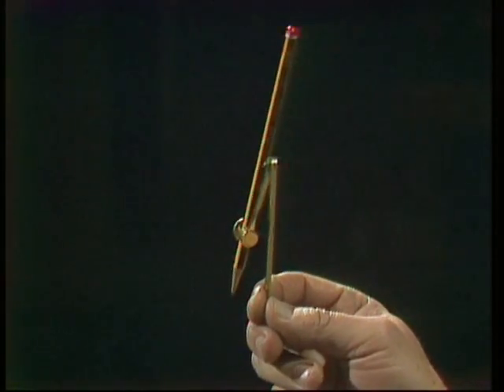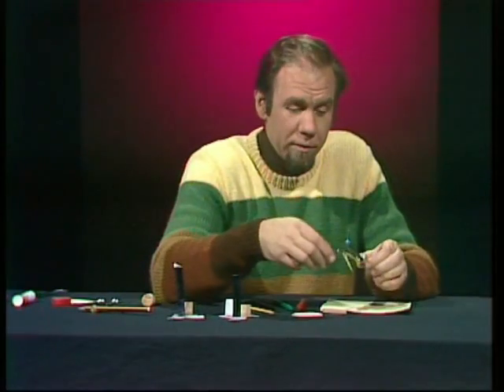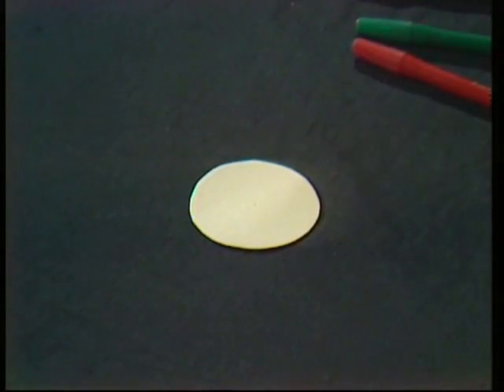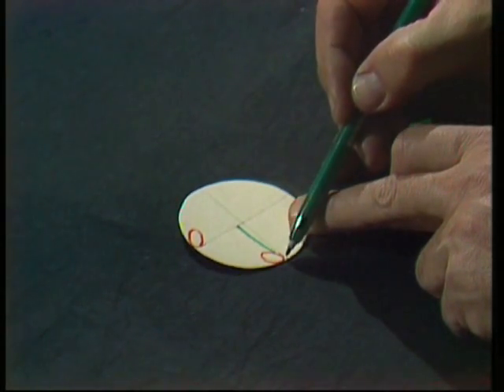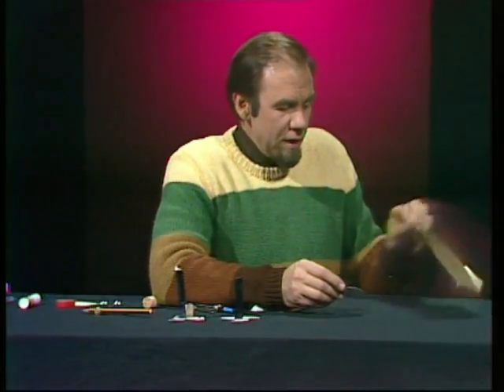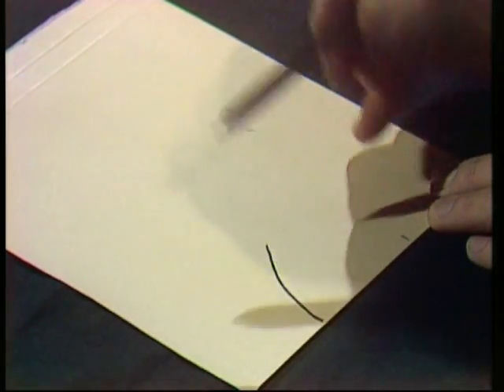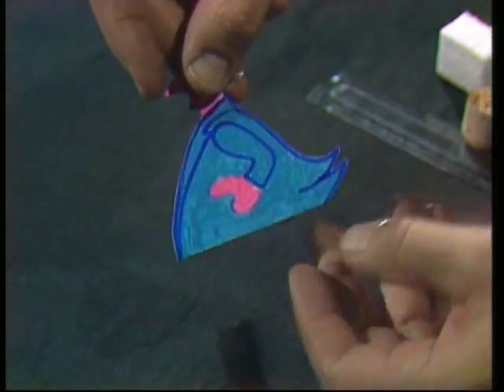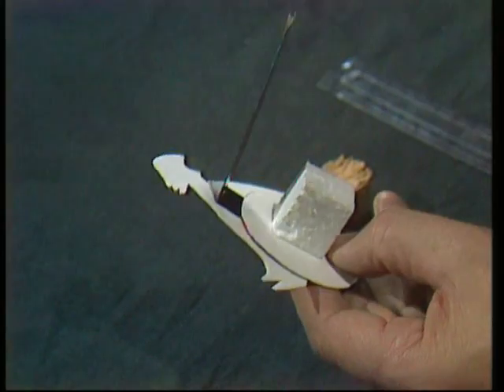The Running Farmer Toy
This is a simple little animated toy made from scrap around the home that, as Rob shows, could be a running duck,  the farmer chasing it or anything else that your imagination wants it to be.